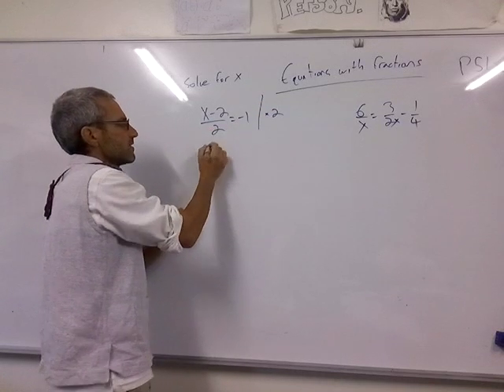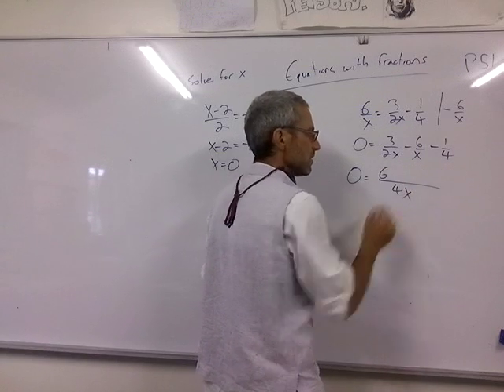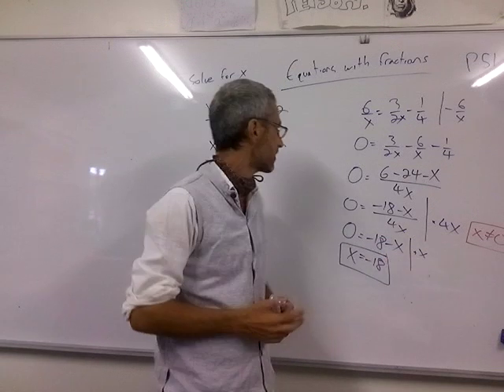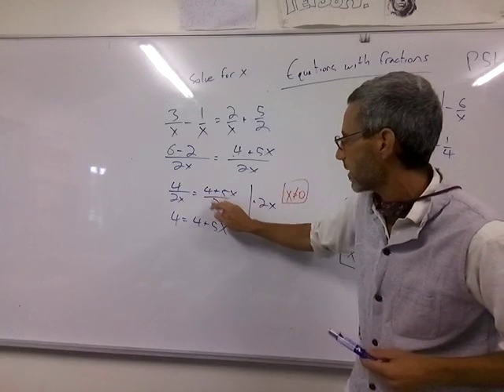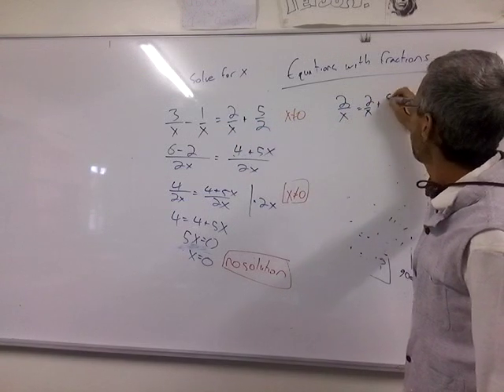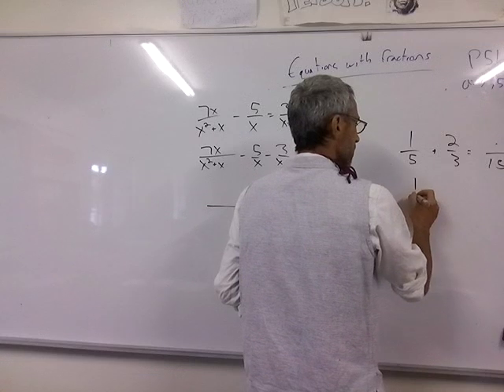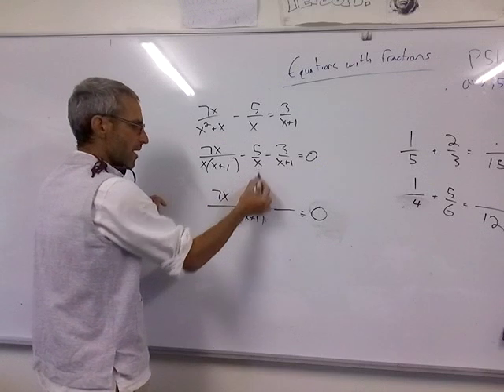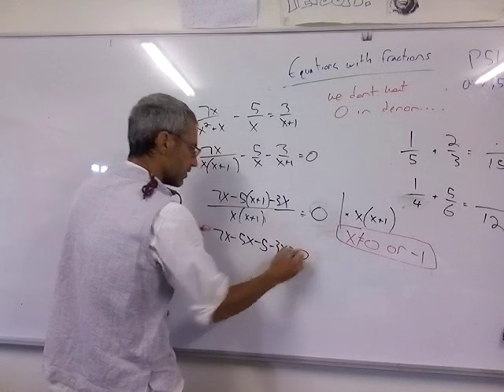grade 10 equations with fractions